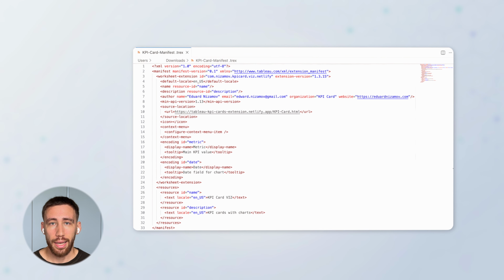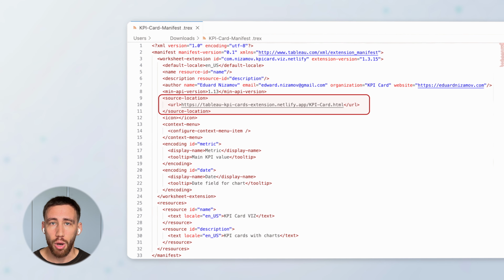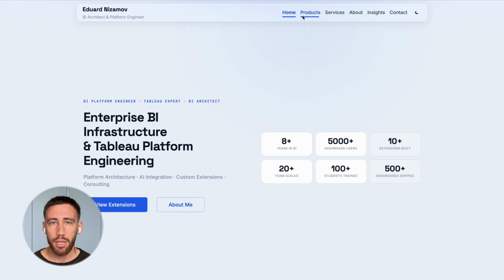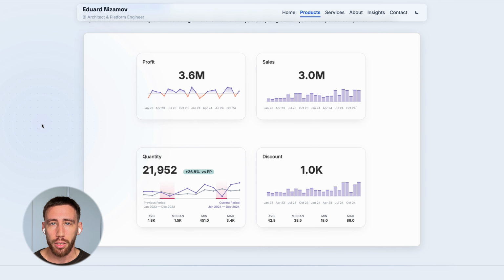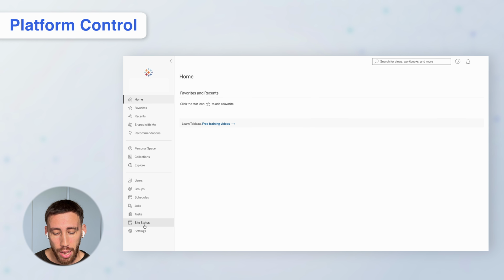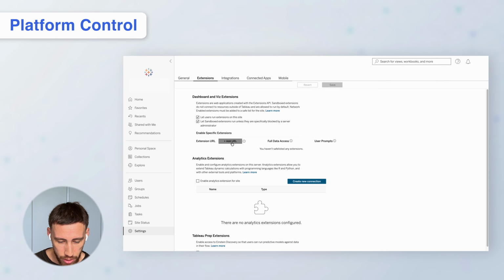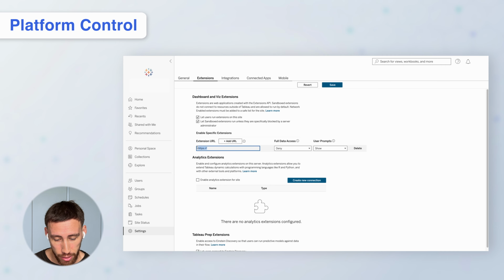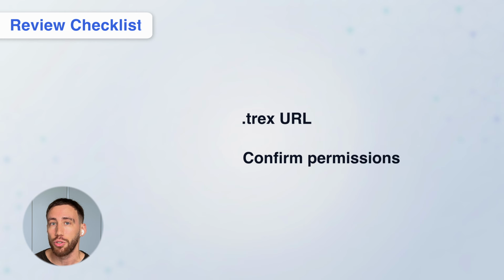Tableau Extensions: How They Actually Work (Safe to Use?)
Are Tableau extensions safe to use?
In this video I break down how extensions actually work — the .trex manifest, data access levels and what to check before allowing one on your server.

Timestamps:
0:16 — How extensions work (architecture and schema)
0:35 — Dashboard Extensions vs Viz Extensions
1:01 — The .trex manifest explained
1:27 — Visible/summary data vs Full Data Access
2:10 — Security checklist & best practices

Whether you're a Tableau admin deciding what to allow on your server or a developer building your own extension — this is the technical foundation you need.